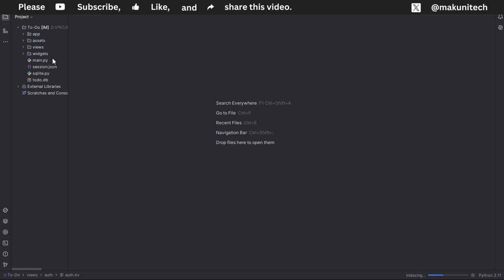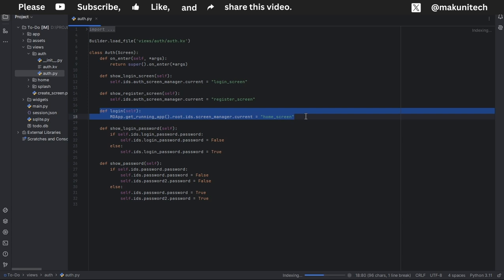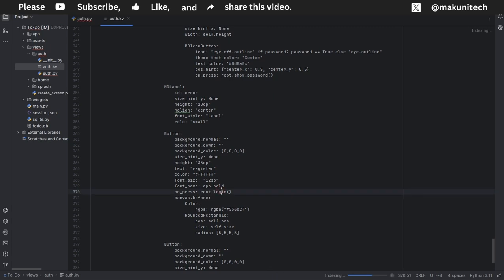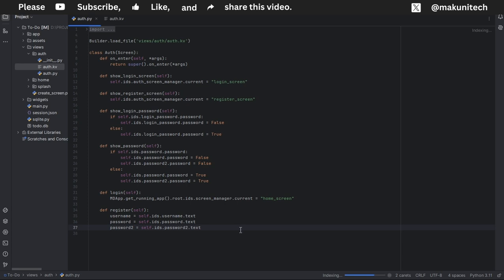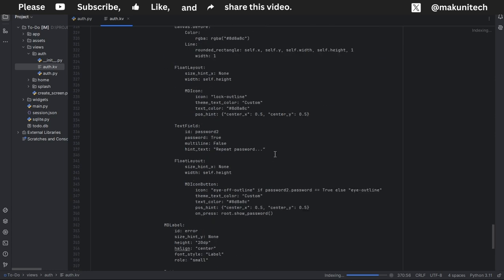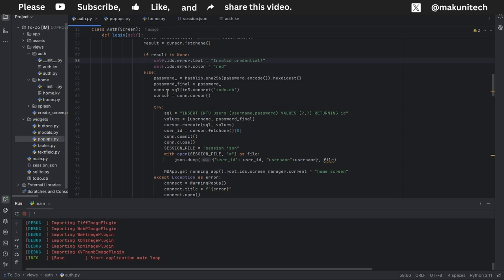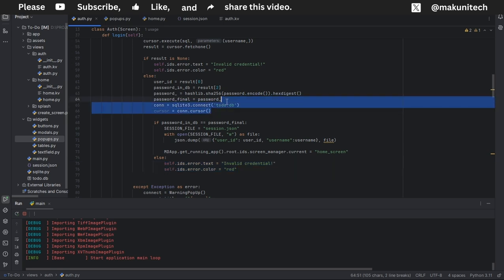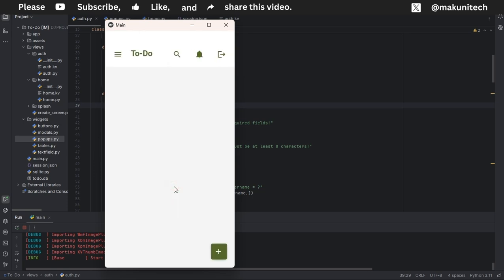Learn Mobile App Development by Building a To-Do App with Python and KivyMD in 3 hours! EP 2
🚀 Master Python by Building a Real-World To-Do App | KivyMD & SQLite Tutorial (Part 1) 🚀

Welcome to Part 1 of our Python KivyMD & SQLite tutorial, where we guide you step by step in building a real-world To-Do app! This project-based tutorial is perfect for beginners and intermediate Python developers looking to gain hands-on experience with Kivy, KivyMD, and SQLite to create a functional and visually appealing mobile app.

✅ What You’ll Learn in This Video:
 • How to set up Python Kivy & KivyMD for mobile app development
 • Creating a user-friendly UI using KivyMD components
 • Integrating SQLite to store and manage tasks
 • Structuring your project for scalability and maintainability
 • Best practices for app development with Python and Kivy

🔥 Why Learn Kivy & KivyMD?
Kivy is a powerful, open-source Python framework for building cross-platform applications (Android, iOS, Windows, macOS, Linux). KivyMD extends Kivy with Material Design components, making app development easier and more modern.

 • Python developers interested in mobile app development
 • Anyone looking to build a real-world project with Kivy
 • Beginners eager to learn SQLite for database management
 • Those wanting to improve their UI/UX design skills in Python